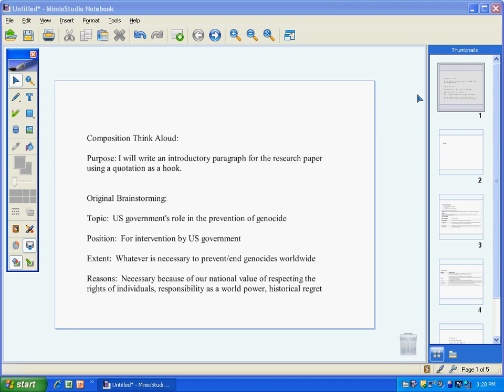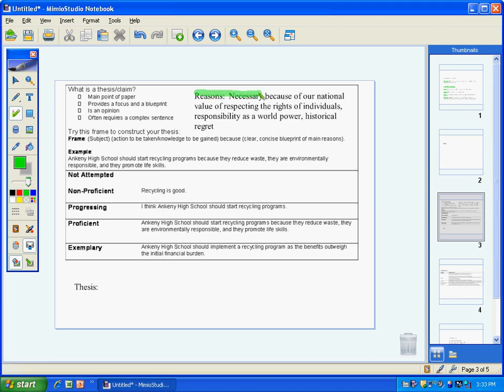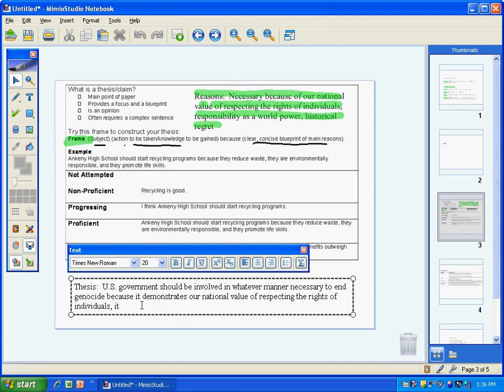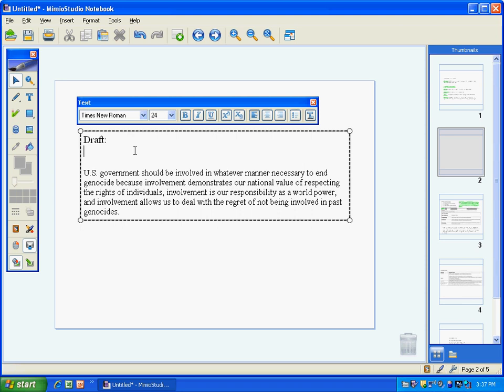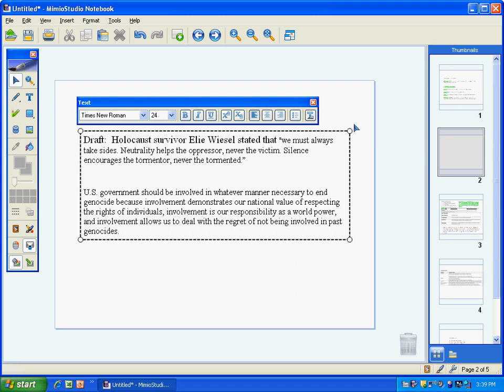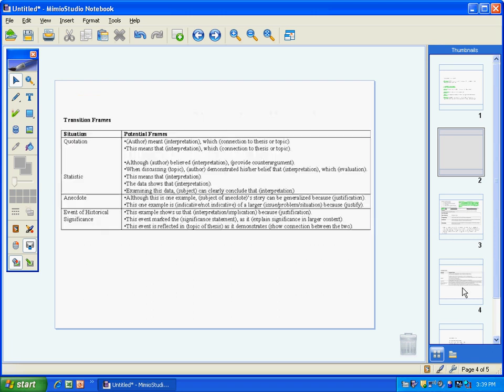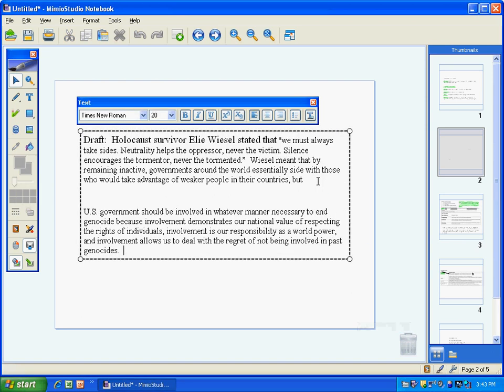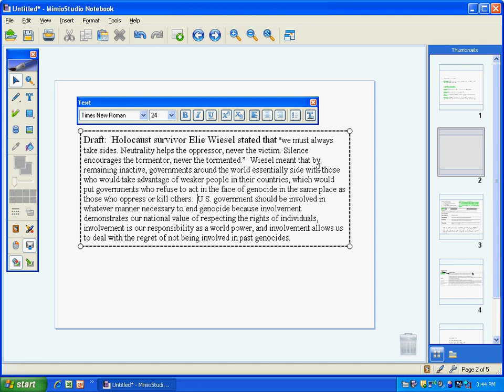Introduction Paragraph Quotation